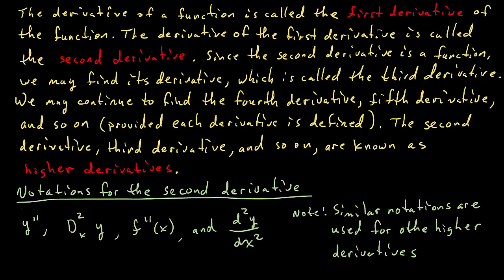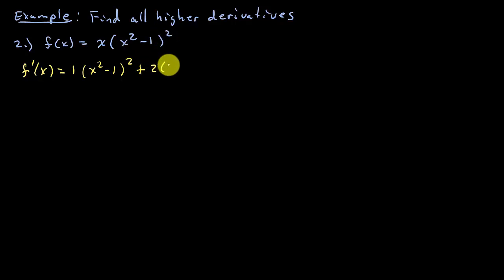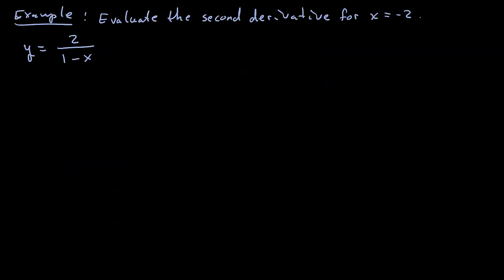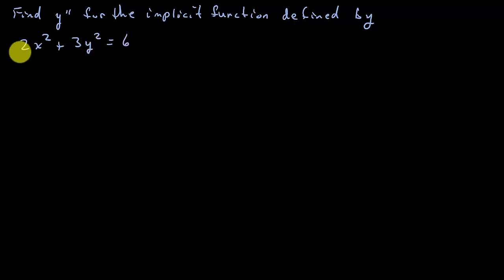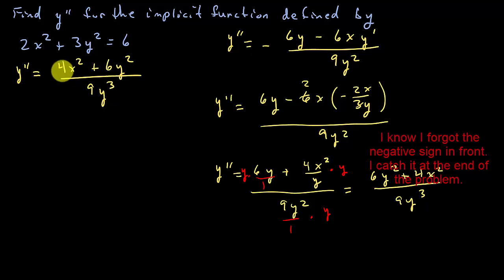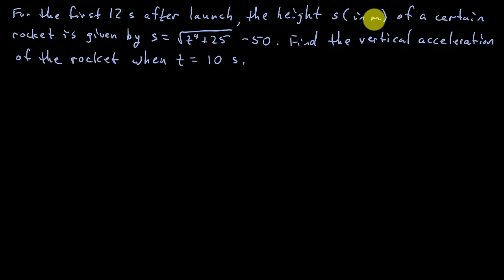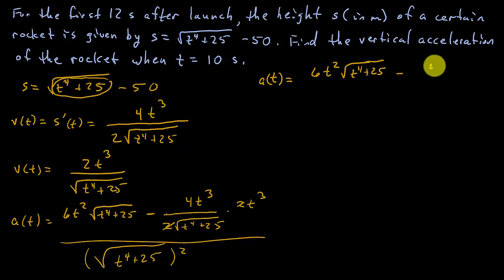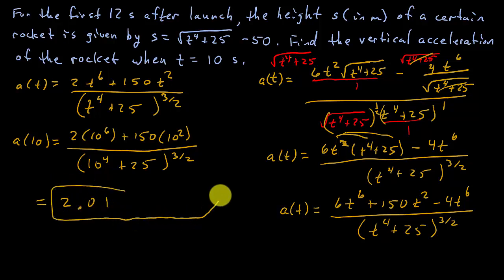Applied Calculus - First Derivative, Second Derivative, Third Derivative And So On...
This video shows how to find higher derivatives.  First, second, third, and so on...  We also find the second derivative of an implicit function using implicit differentiation and work examples dealing with instantaneous velocity and instantaneous acceleration.  I also show you a shortcut to find the derivative of a square root function.